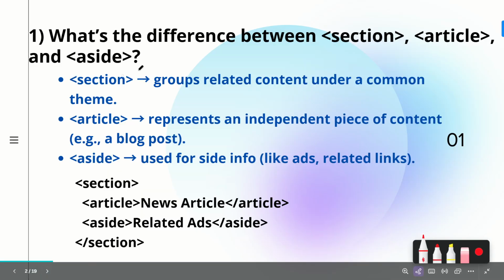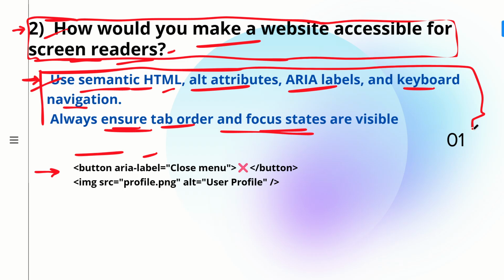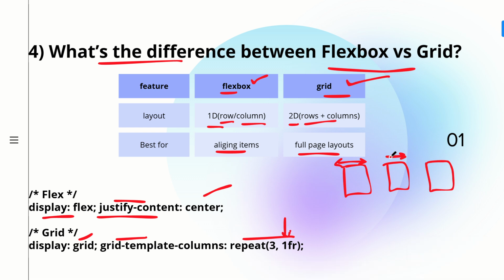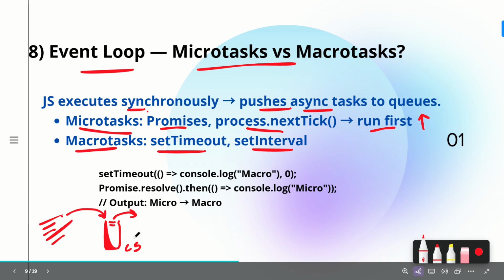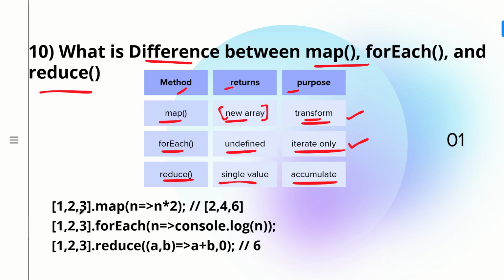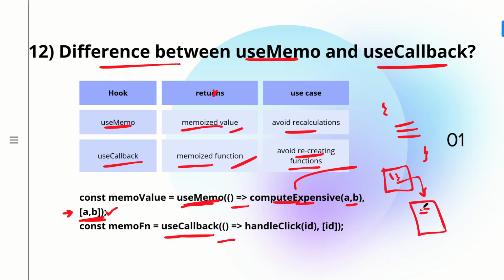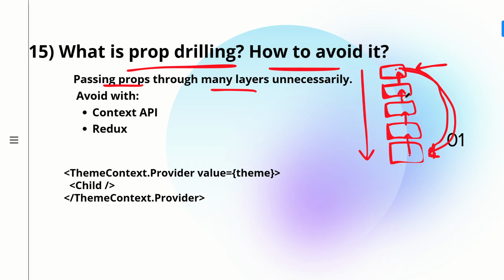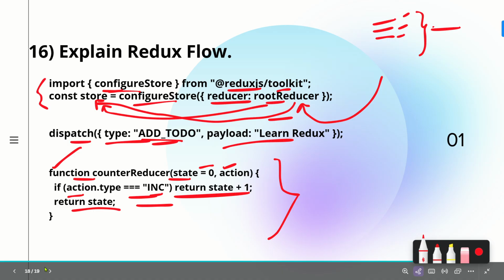Accenture ReactJs Interview | ReactJs & Javascript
Accenture React JS Interview 2025 | My ReactJS Interview Experience | Tips and Mistakes to Avoid
Hey everyone, recently I have been giving interviews for Frontend profile as React Developer. So, here is a detail description of my experience, insights and tips to help you crack your next react frontend developer interview. react javascript interview Accenture ReactJs Interview (1st Round) | 🎉 Selected | ReactJs & Javascript

ReactJs Interview
React/Redux Coding Interview
Frontend Interview
cognizant reactjs interview questions
0-5 years experienced Frontend developer interview in Accenture
Accenture React.js Interview Questions for 2-5 Years Experience | Top React Questions
Accenture- ReactJS Interview | Application Developer | 2+ Years | ReactJS application Developer 2025
react interview
react interview questions for experienced
react interview questions in hindi
react interview questions tamil
react interview questions and answers in hindi,
react interview questions and answers for freshers,
react interview questions akshay saini,
react interview Akshay saini

react interview prep
react interview coding challenges
react interview mock
react interview challenge
2025 Latest Interview Accenture - Application Developer | ReactJS | Javascript Interview Questions | ReactJS Application Developer
reactjs React Interview for 3 years experience